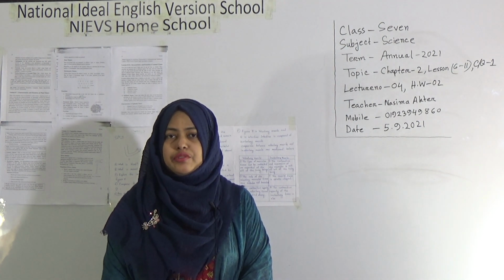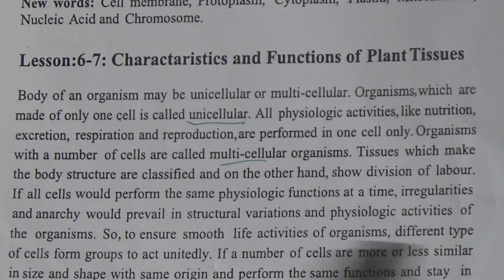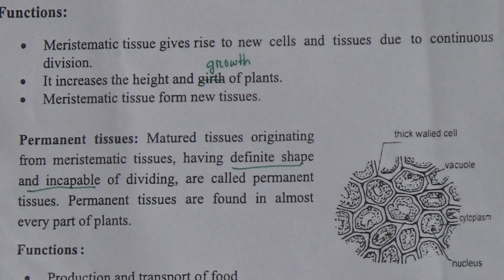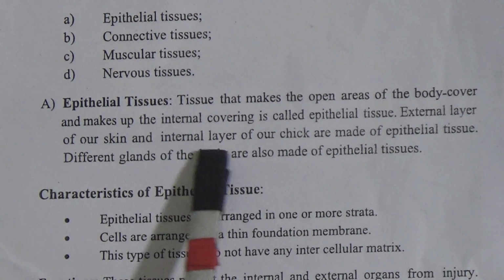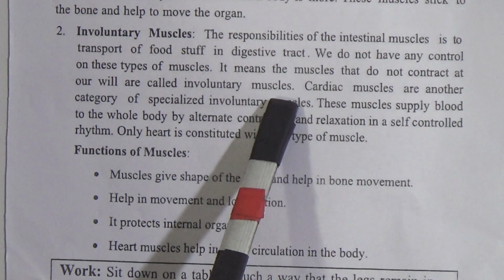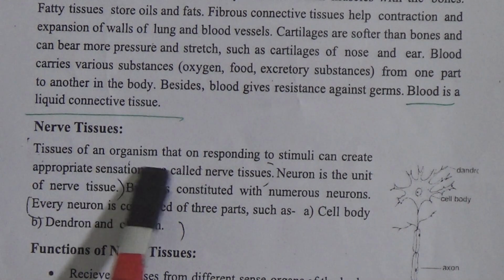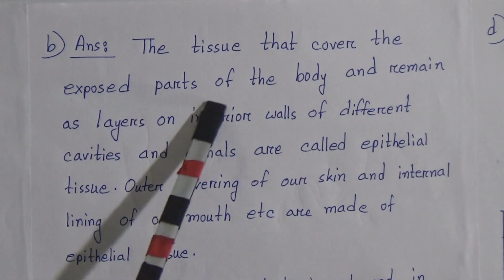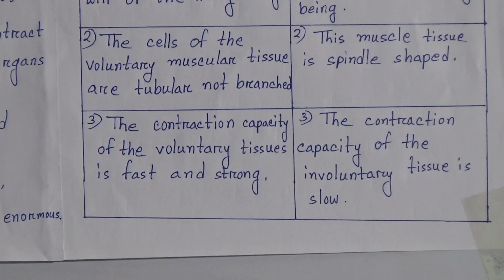Class: Seven, Subject: Science (Lecture- 04), Topic: Ch-2, Lesson (6-11), C/Q-1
Annual Term
Class: Seven
Subject: Science (Lecture- 04)
Topic: Ch-2, Lesson (6-11), C/Q-1
Teacher: Nasima Akter